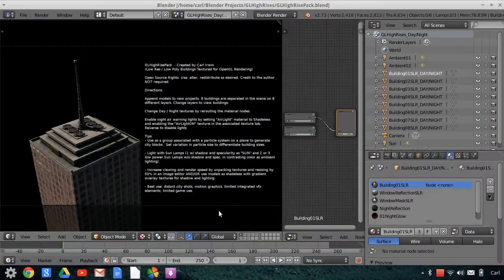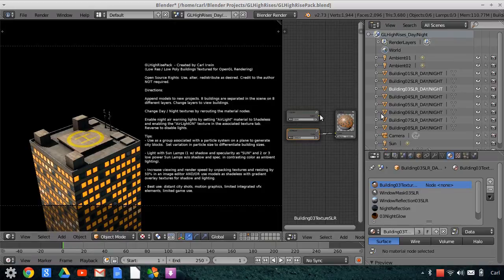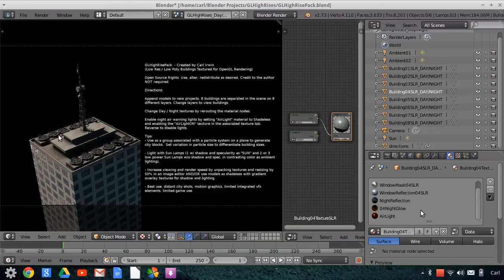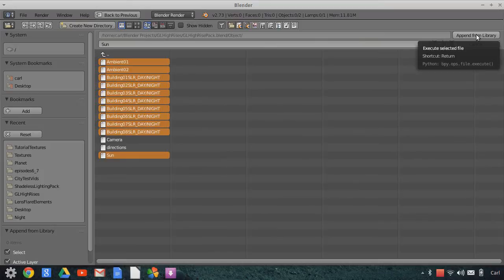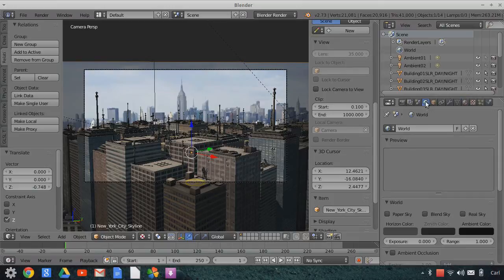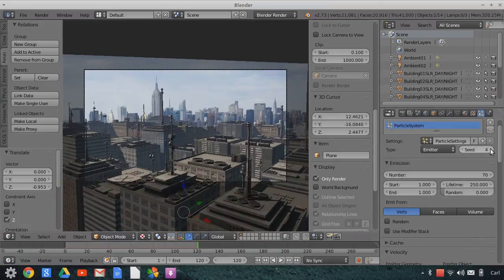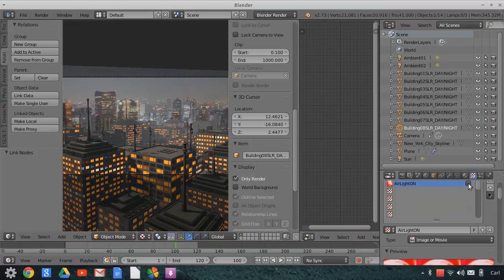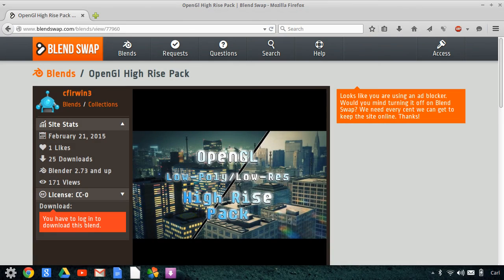Blender 3D OpenGL High Rise Pack (Tutorial)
8 Buildings for intended for OpenGL viewport rendering.